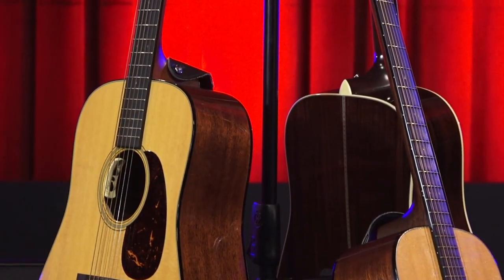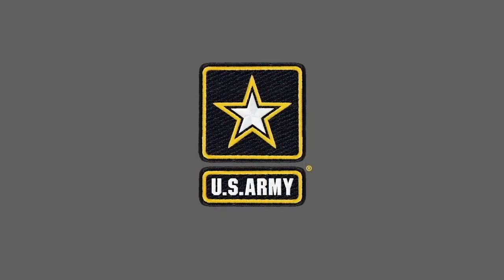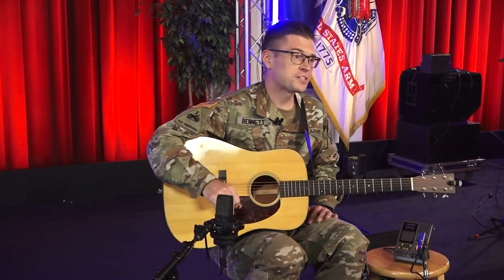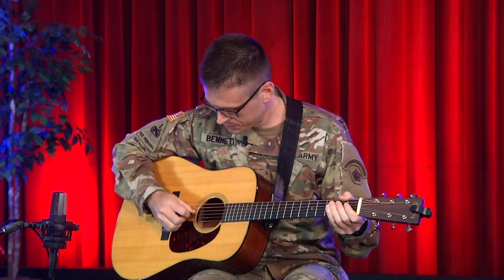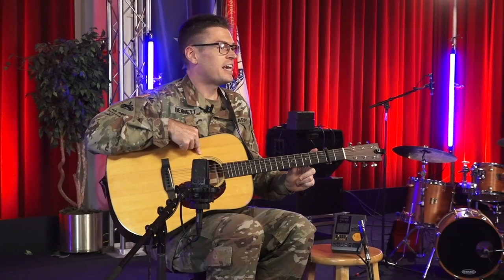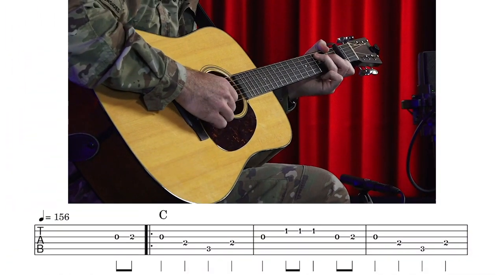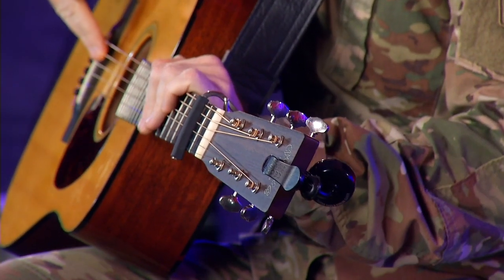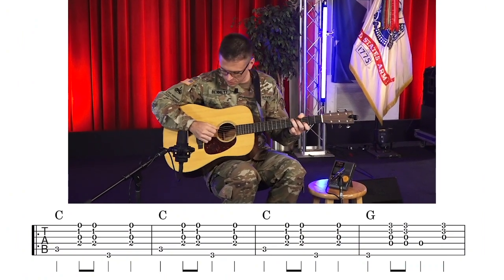ABSOLUTE BEGINNER!? | Start playing guitar fast!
Looking to pick up the acoustic guitar?  Whether you're a beginner or you just want to dust off your uncle's guitar tucked away in the attic, Staff Sgt. Joey Bennett is here to get you started and picking away at your favorite songs!

Download Sheet music here!

4214 Field Band Drive
STE 5330